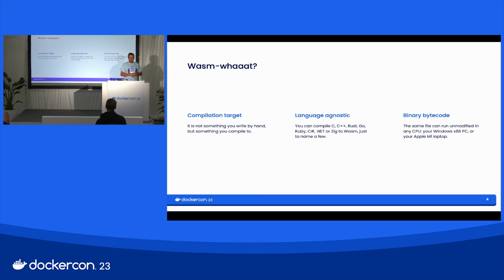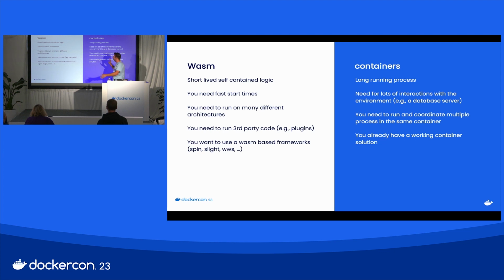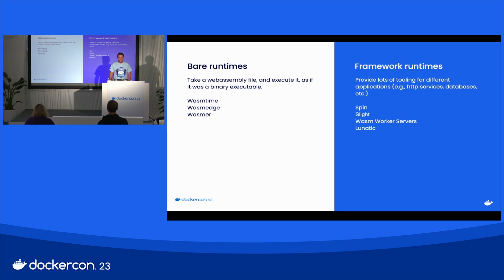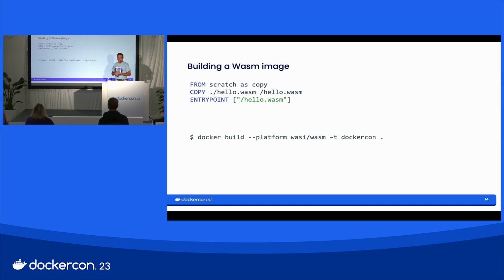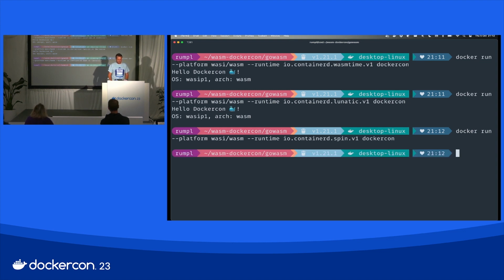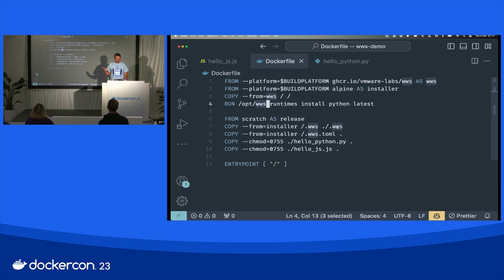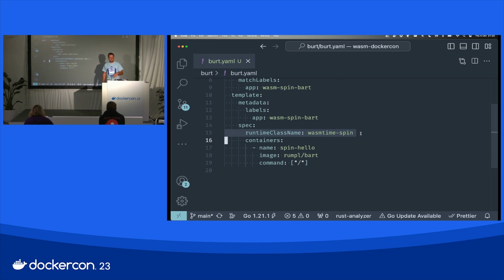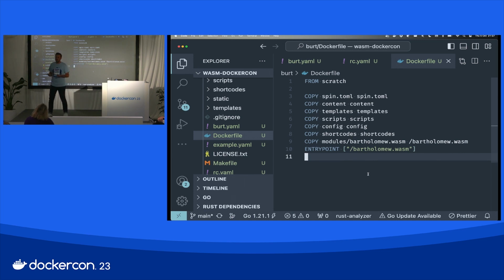WebAssembly and Cloud Computing (DockerCon 2023)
Get a quick overview of WebAssembly (Wasm) and why it is gaining popularity in the cloud. Learn about WebAssembly support in Docker Desktop, the different runtimes it supports, their differences, and their use cases. Watch a live demo showing how to get started. We also discuss the future of WebAssembly, WASI, and the component model and how they will impact cloud workflows.

Presentation: WebAssembly and Cloud Computing
Speaker: Djordje Lukic, Staff Software Engineer, Docker